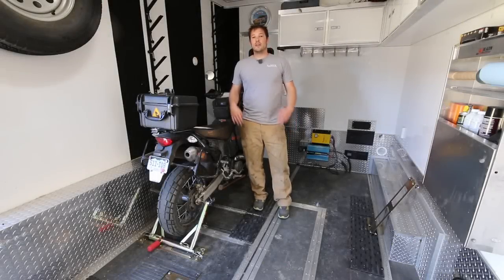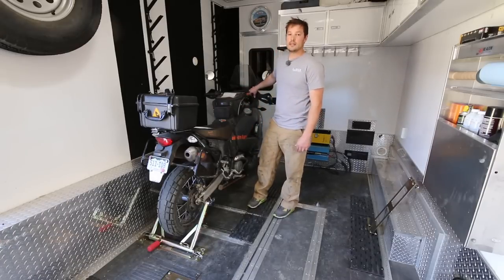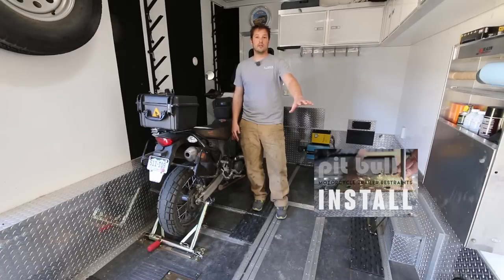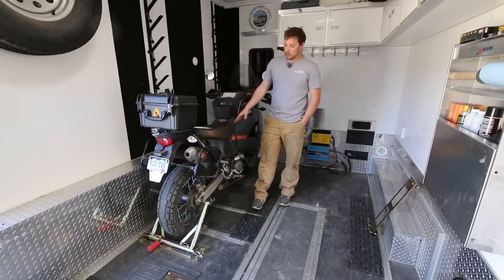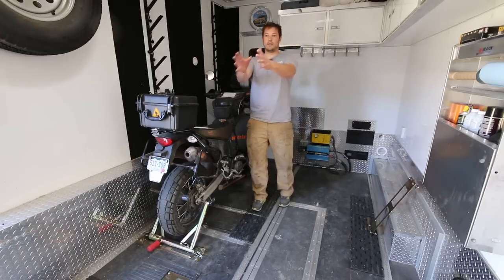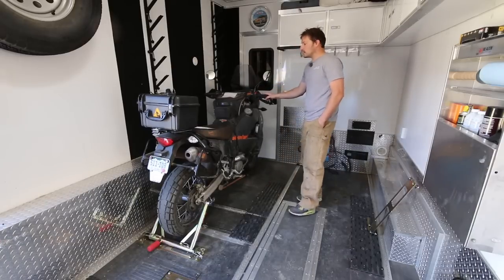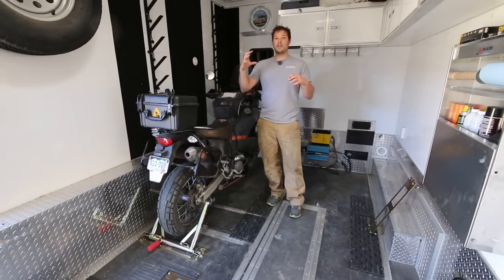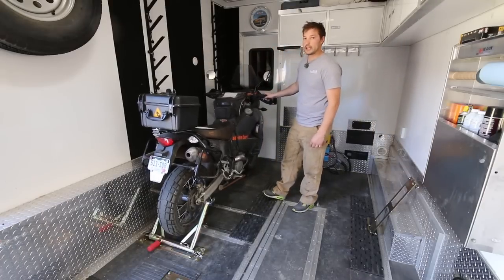Pit Bull Motorcycle Trailer Restraints Review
The Pit Bull Motorcycle Trailer Restraints have made our lives easier and saved us so much time.  This is our extensive and in-depth review on why we love the Pit Bull restraints and why you should look into getting some. They are well worth it. to check out more motorcycle products!